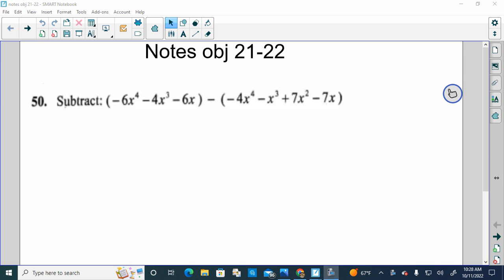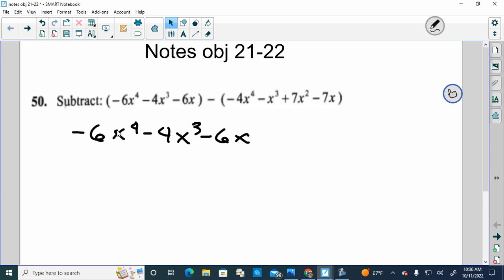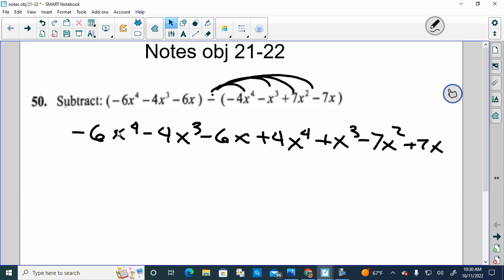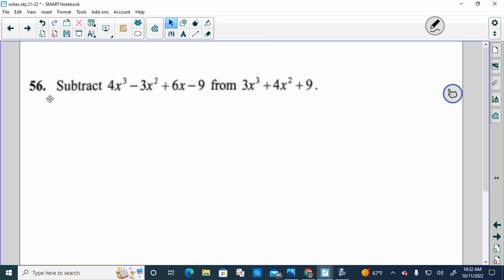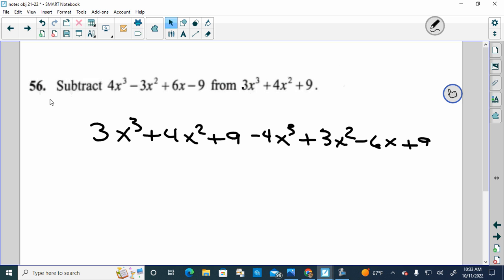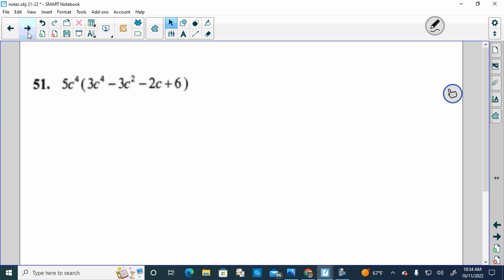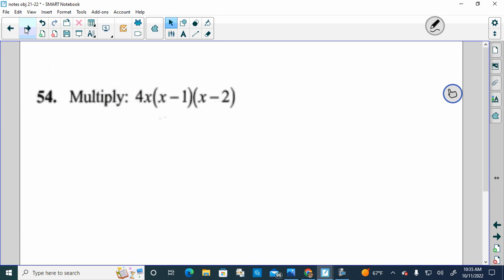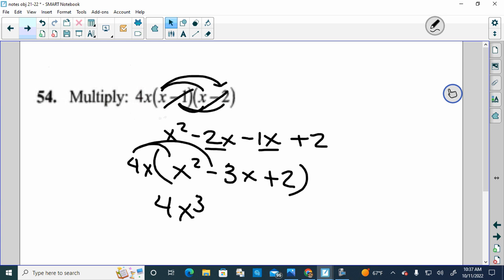notes obj 21 22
subtract polynomials
multiply monomials by polynomials